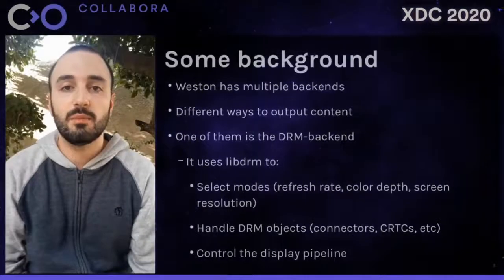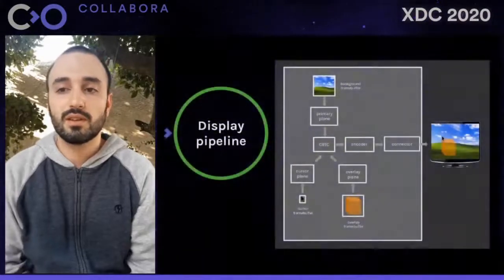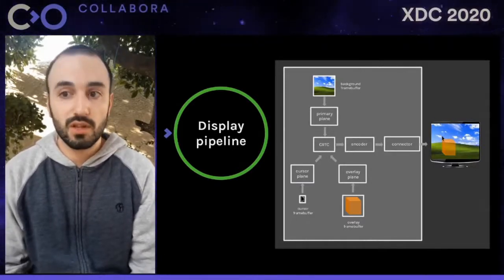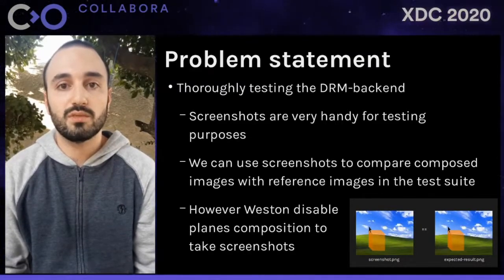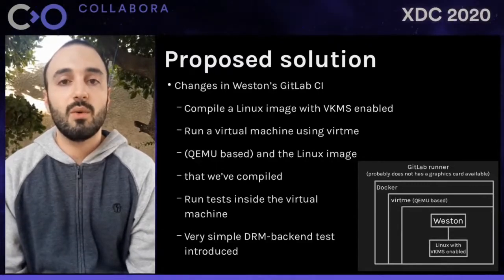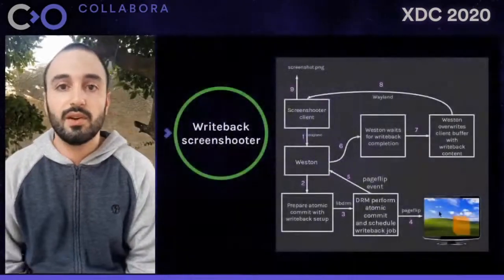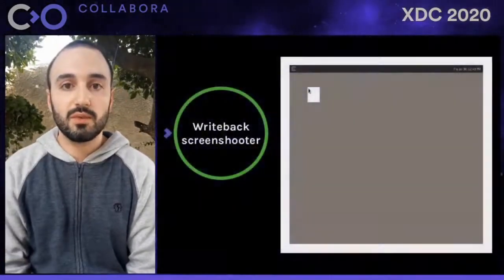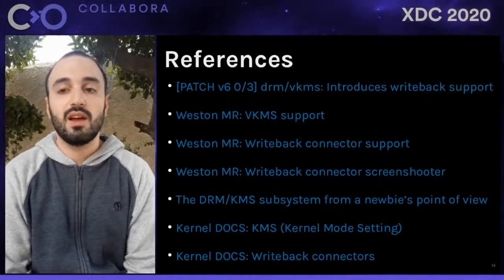XDC 2020 | DRM-backend tests in Weston’s GitLab CI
A few years ago the first steps to implement a virtual KMS device were taken, and so VKMS was born. This virtual device is very useful to run DRM-backend tests in headless machines, and so it can be used to extend CI’s tests coverage.

In Weston we are already using it to automatically run some very simple DRM-backend tests in its GitLab CI, and that’s what we are going to show in this talk. Also, the work in progress of both Weston and VKMS in order to increase the testing capability is going to be discussed.

Leandro Ribeiro is a Brazilian software engineer that works as an intern in Collabora’s Graphics Team. Recently he’s been contributing to Wayland/Weston, a project that he believes plays a fundamental role for the future of FOSS.